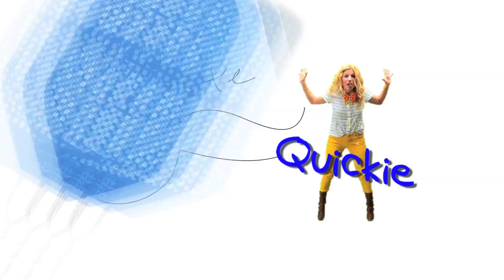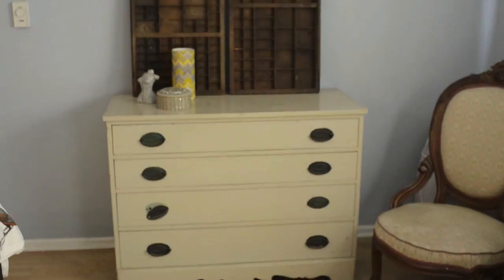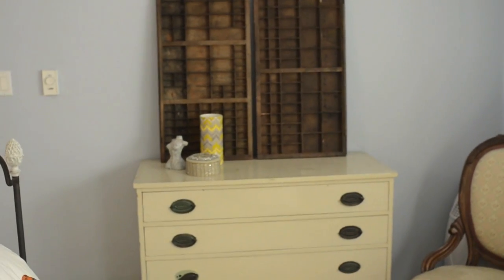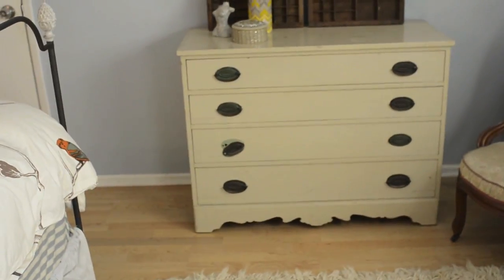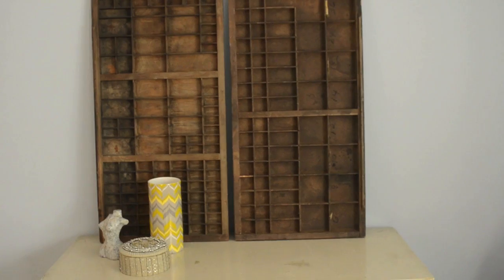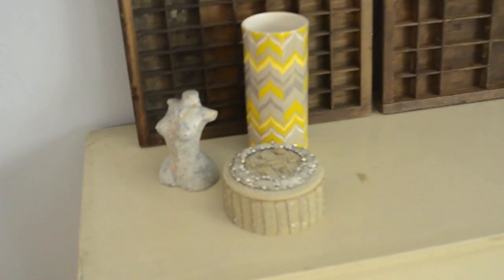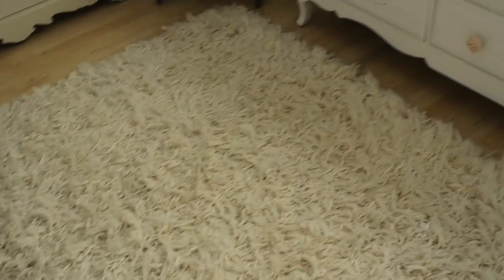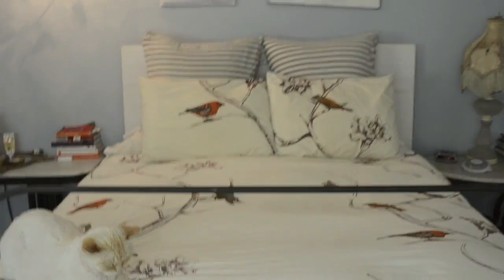Mr. Kate Quickie: New Thrifted Dresser for My Bedroom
Mr. Kate shows you her new dresser she bought for $60 at a thrift store to add to her vintage, thrift and garage sale decorated bedroom. Rug from Ikea, curtains from Target, bedding from Dwell Studio. For a more complete tour of Mr. Kate's apartment watch this